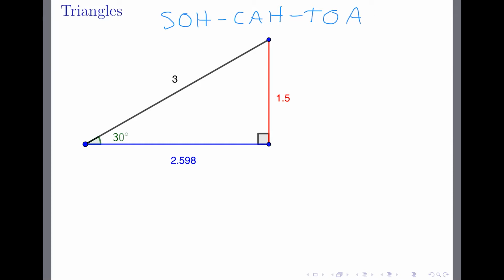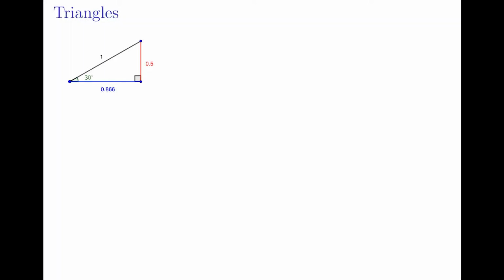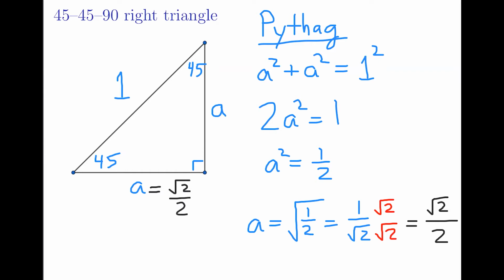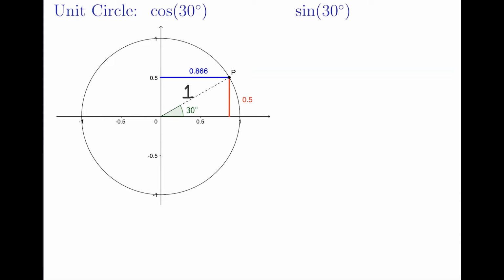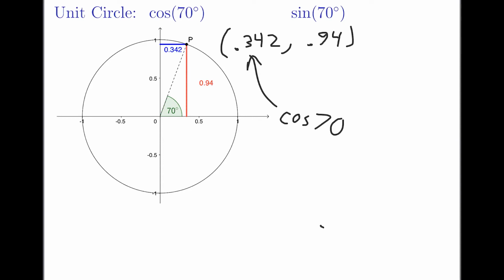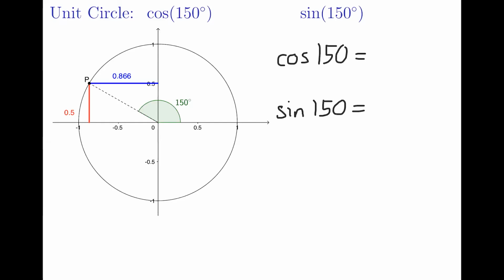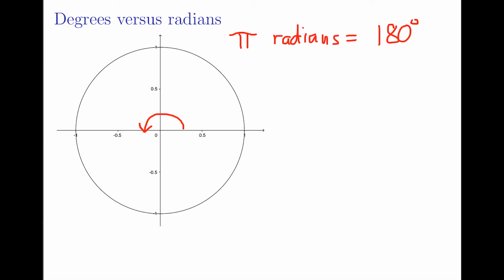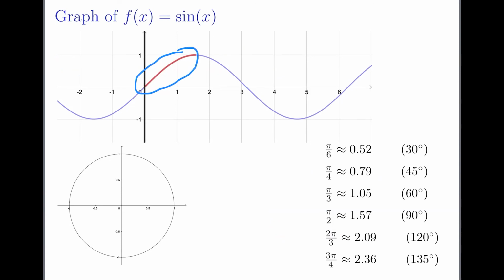Weber Math Online Review Video Series: Trigonometry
This episode is suited for students going into Math 1210, calculus 1. Additional assistance can be found by reviewing the videos identified for students going into Math 1050, college algebra (or equivalently Math 1080, pre-calculus).